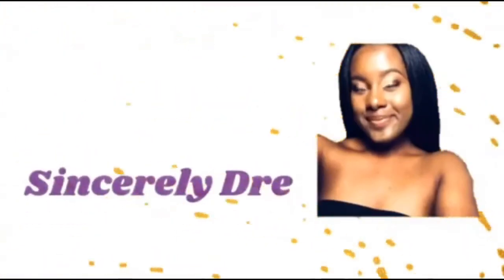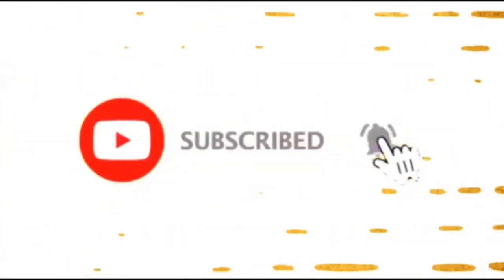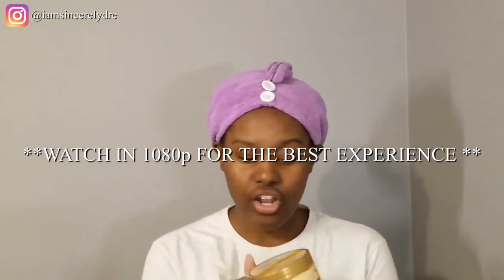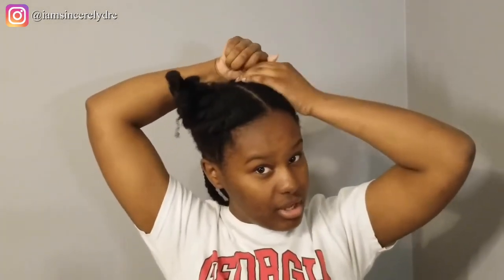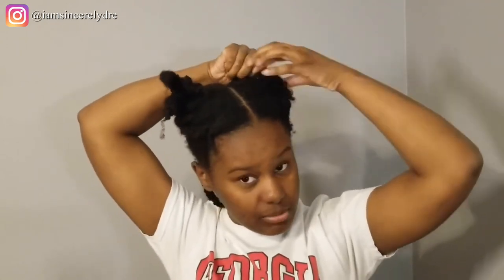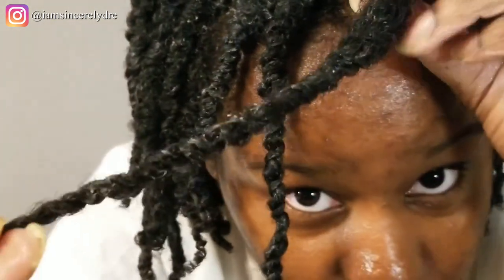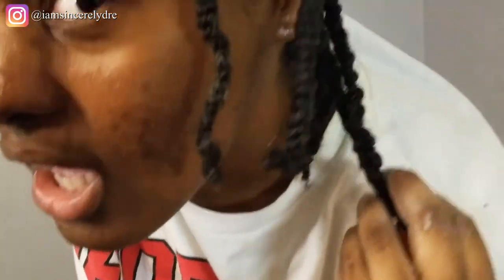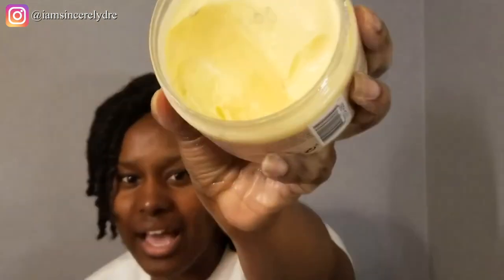I TRIED CREME OF NATURE PURE HONEY TWISTING CREAM ON MY TYPE 4 HAIR | SINCERELY DRE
Heyyy y'all! I decieded to try a new product in my hair. I most defineatly think the Creme of Nature Pure Honey Moisture Whip Twisting Cream will be a new staple of mine to add to my hair routine. The cream applies very smooth and does not weigh your hair down at all. I already love using the Creme of Nature argan oil shampoo and conditioner, so this is most definitely a good addition to my collection. This is really making me want to try out the rest of the Creme of Nature products.

pure honey twisting cream

COMMENT what your favorite cream is to use on your hair down in the comments section.

Leave-in: Creme of Nature Argan Oil Strength & Shine Leave-in Conditioner
Cream: Creme of Nature Pure Honey Moisture Whip Twisting Cream
Oil: Africa's Best Ultimate Herbal Oil
Treatment: Clairol Professional Ithrive Keratin Rescue Split End Repair